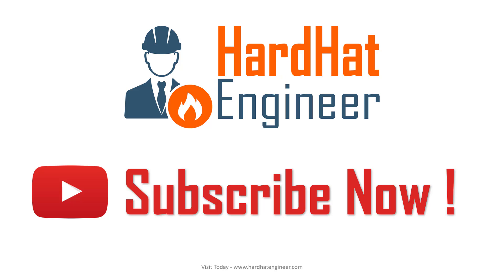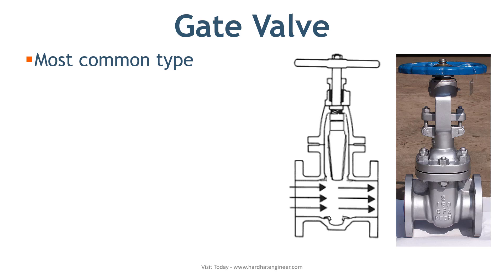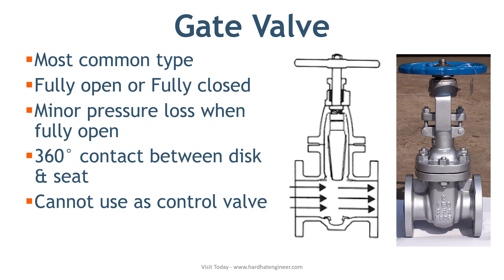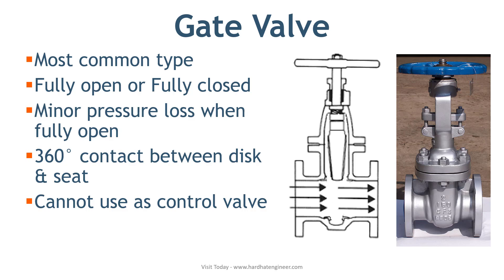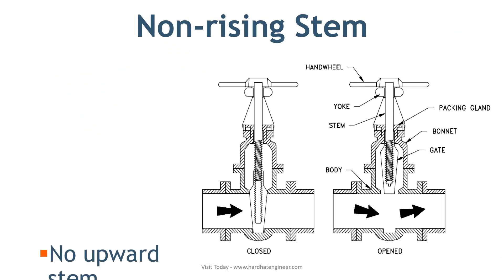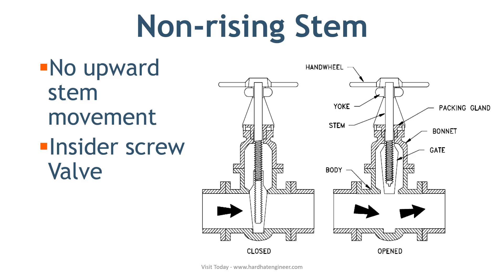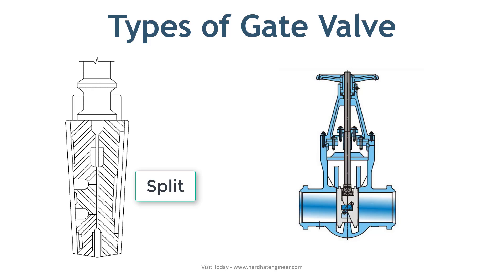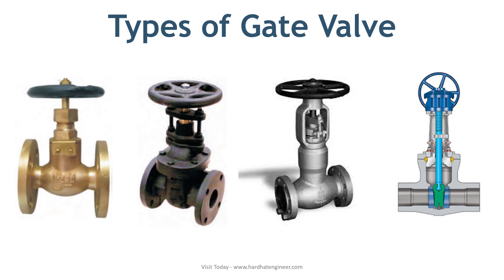Gate Valve Types and Working - A detailed Explanation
Learn about Gate Valve, its Types and working of Gate Valve that are used in piping. Detailed Explanation about a gate valve.

The distinct feature of a gate valve is the sealing of passages by the gate or wedge and seats. A gate or wedge of the gate valve moves perpendicular to the flow of the service. When you move the stem in the up position, the valve is open, and the stem is in the down position, and the valve is closed. You can see the same on the slide.

00:00 Introduction
00:41 Gate Valve Parts
01:07 Gate Valve mechanism and use
01:59 Rising Stem Gate Valve
02:18 Non-Rising Stem Gate Valve
02:43 Types of Gate Valve based on disc
04:18 Types of gate valve based on body, bonnet connection.